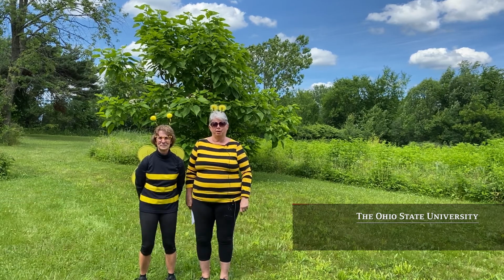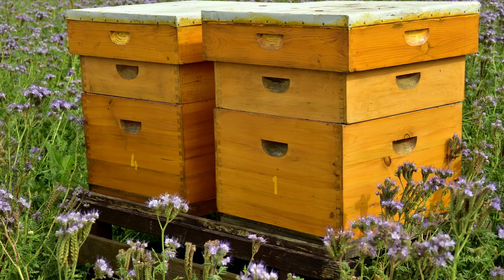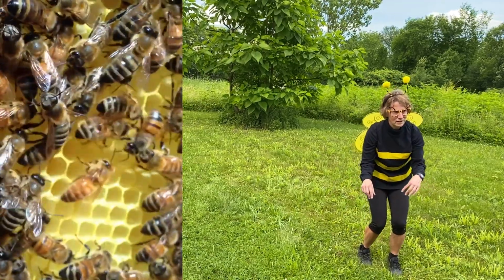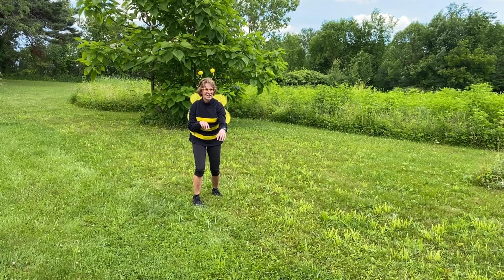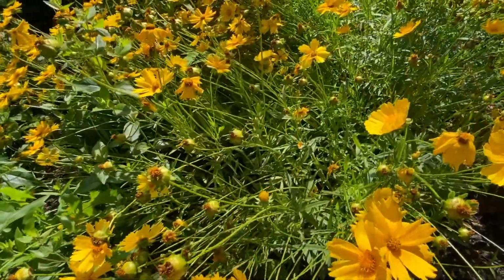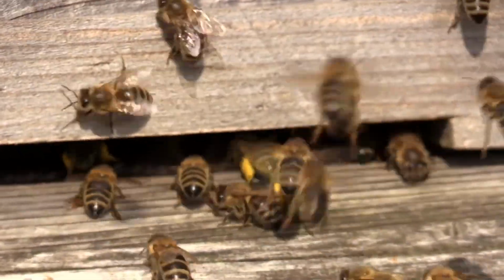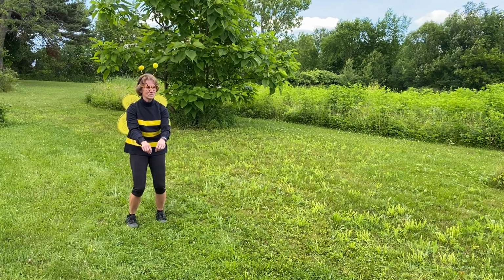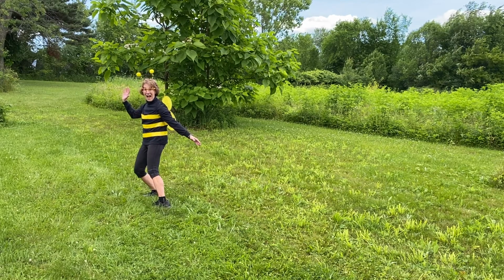Master Gardener Volunteers on the Waggle Dance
Join the Ohio State University Extension Master Gardener Volunteers of Medina County to learn more about how honeybees communicate through the waggle dance.